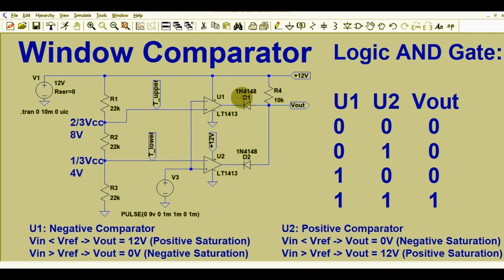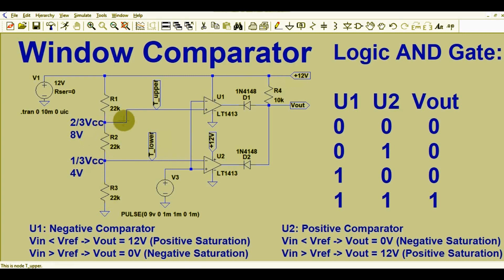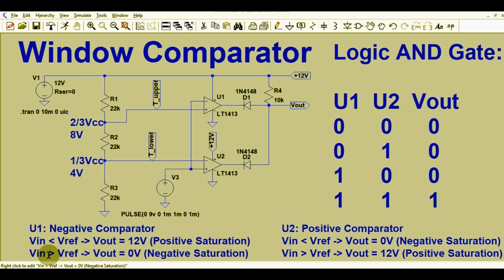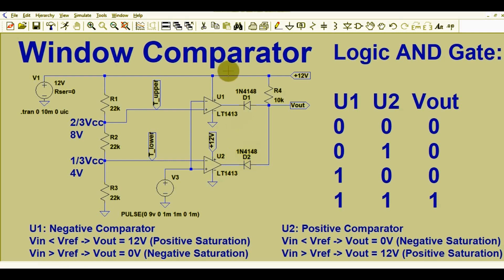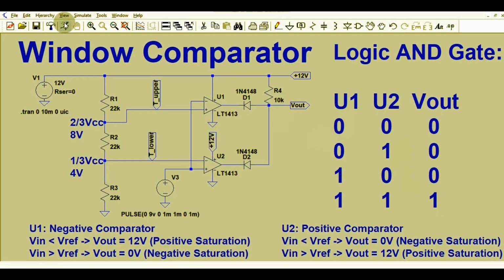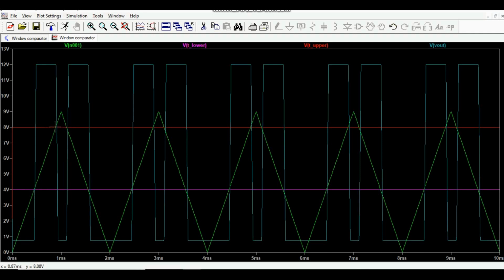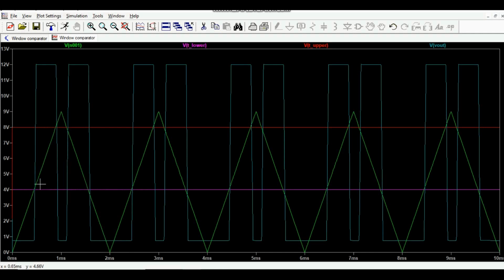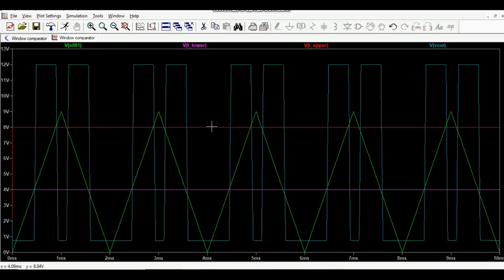LTSpice Window Comparator Design | Simulation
Design & Simulation of Opamp Window Comparator explained.